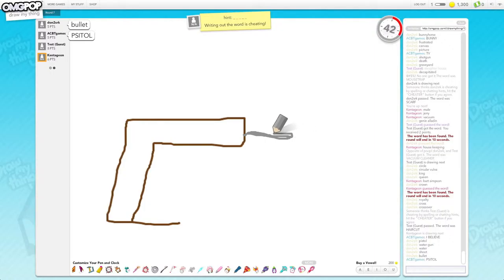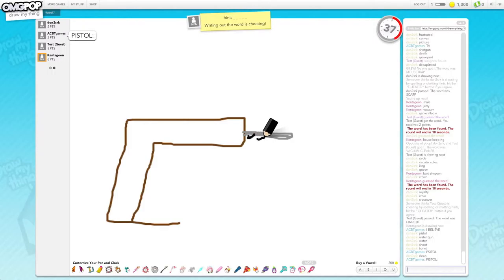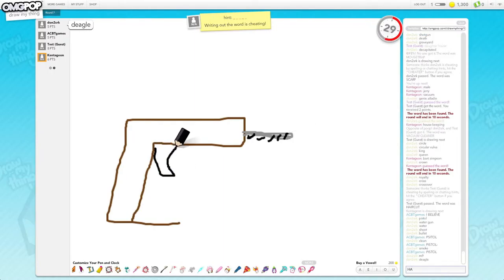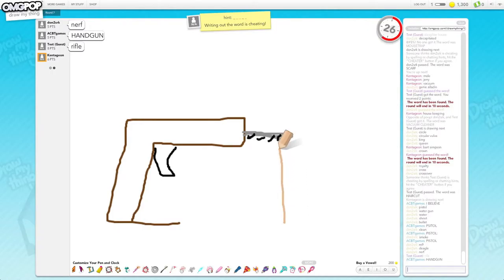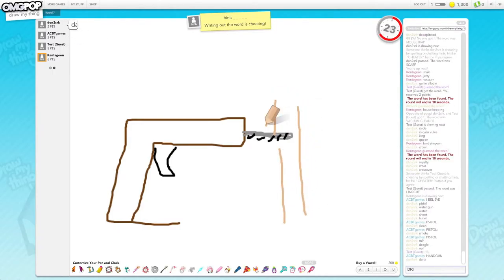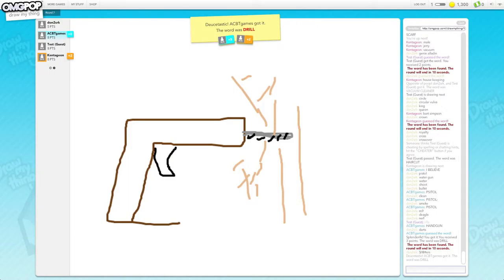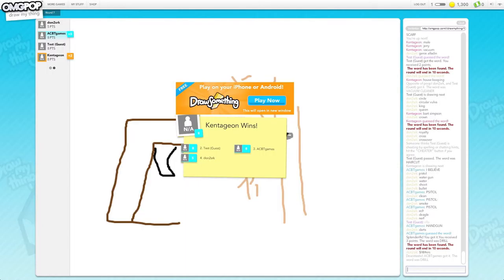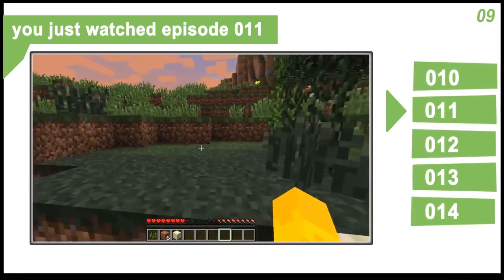#11 - Draw My Thing - w/ Titchii, Doncharted, Kentageon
♪ JIMJUM:  Awesomnitron
♫ Jack Harteveld: Event Horizon